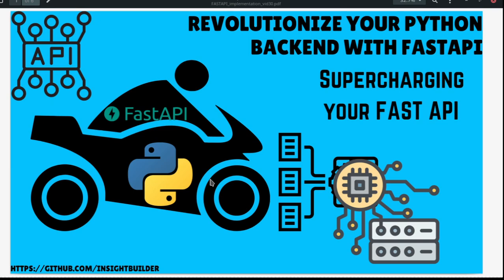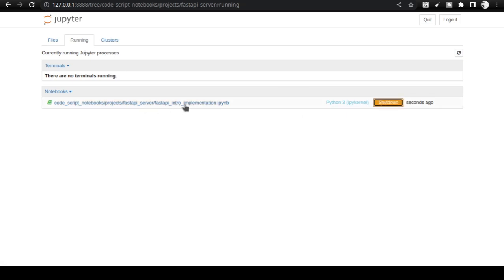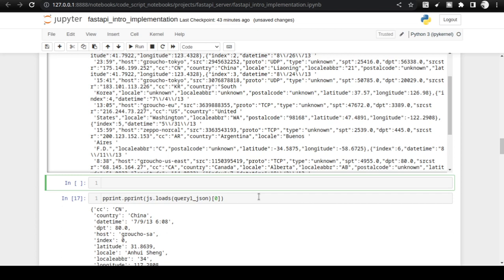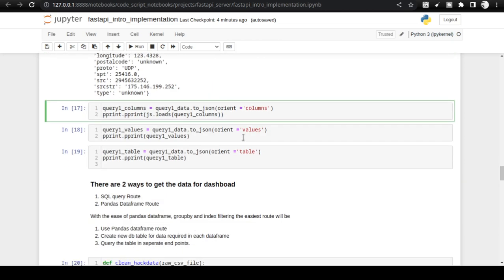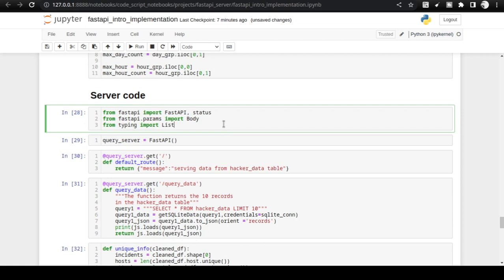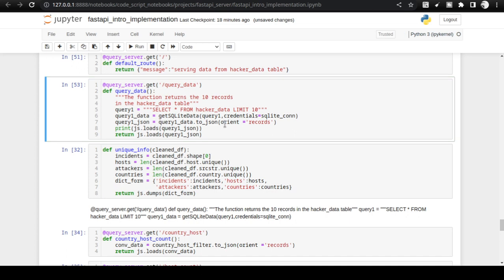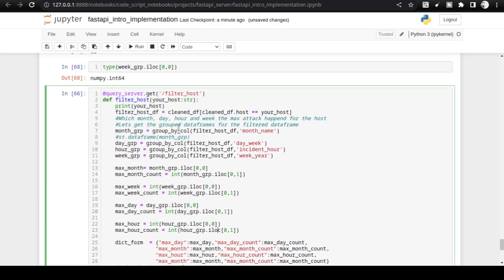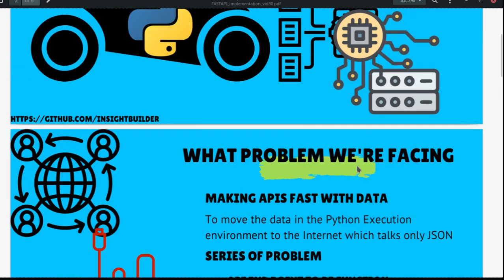Effortlessly Build a High-Performance API with FastAPI and Pandas: A Step-by-Step Tutorial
Welcome to our tutorial on how to implement a high-performance API using FastAPI and Pandas. FastAPI is a modern, fast (high-performance) web framework for building APIs with Python 3.7+ based on standard Python type hints. It is designed to be easy to use and fast to run, with auto-generated OpenAPI and JSON Schema documentation. Pandas, on the other hand, is a popular data manipulation library for Python. It is widely used for data analysis and is particularly useful when working with tabular data.

In this tutorial, we will show you how to build a high-performance API using FastAPI and Pandas. We will be using Python 3.7+ for our implementation. Our API will be built on top of the FastAPI framework, which will handle incoming HTTP requests and responses. We will be using Pandas to load, manipulate, and transform data, which will be served by our API.

Our API will expose a RESTful endpoint that accepts a GET request with query parameters. The query parameters will specify which data to retrieve from our Pandas DataFrame. Our API will return a JSON response with the requested data. We will also show you how to deploy your API using Docker, which makes it easy to run your API in a containerized environment.

The tutorial will be divided into the following sections:

Running and Testing the API
In the first section, we will show you how to set up the environment required to run our API. We will be using basic python and jupyter environment for our project. We will also be installing the required libraries, including FastAPI and Pandas.

In this video we will load and preprocess the data using Pandas. We will be using a sample dataset of car sales that we will load into a Pandas DataFrame. We will then perform some basic preprocessing operations on the data, such as dropping null values and converting data types.

In the third section, we will define the FastAPI endpoint and then we will run and test our API. We will start the FastAPI development server and send some sample GET requests to our endpoint using the requests library. We will then validate the response data against the expected schema.

By the end of this tutorial, you will have a fully functional API built using FastAPI and Pandas.
In summary, if you want to learn how to implement a high-performance API using FastAPI and Pandas, this tutorial is perfect for you. We hope you enjoy it and learn a lot from it.